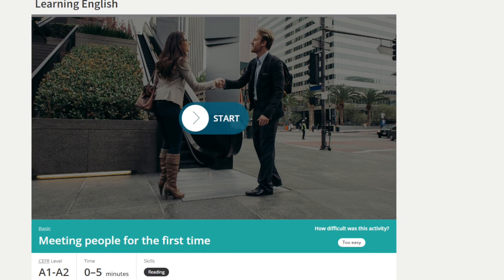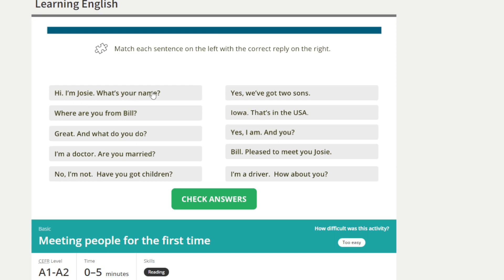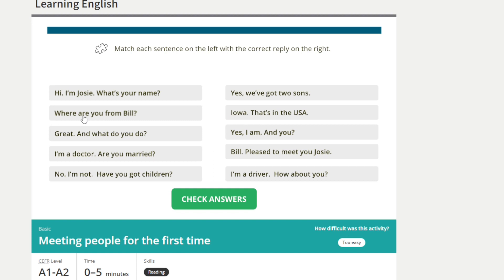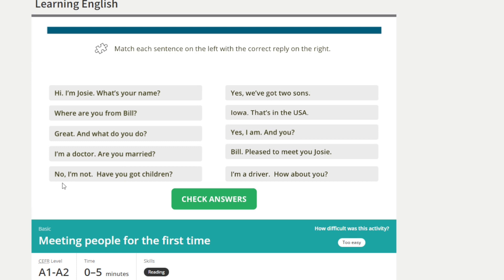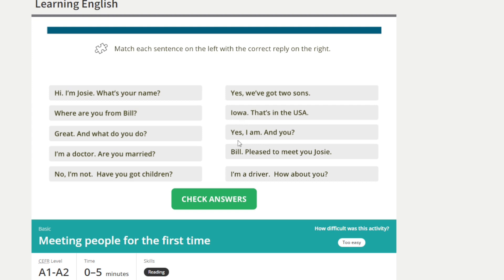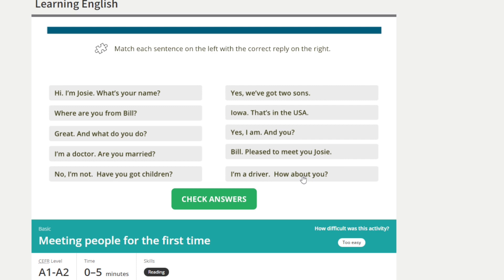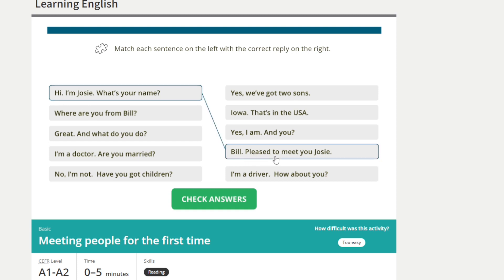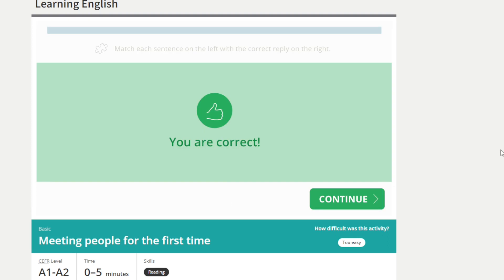meeting new people English drills